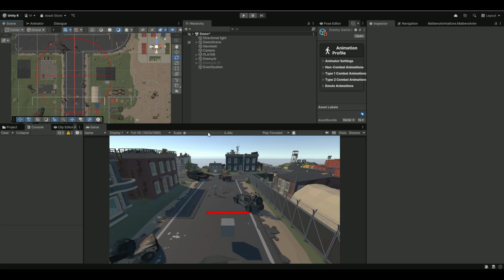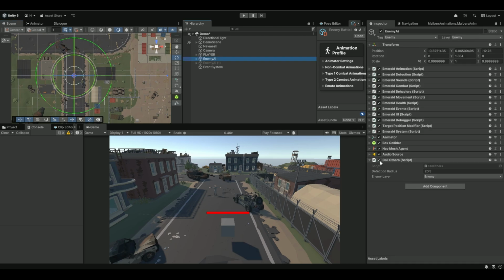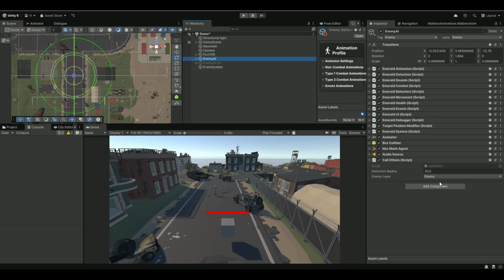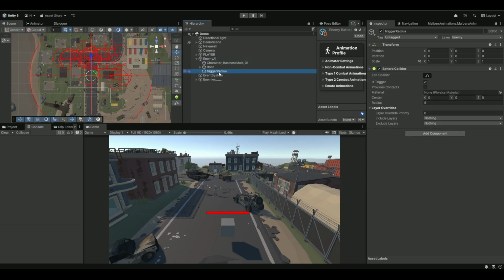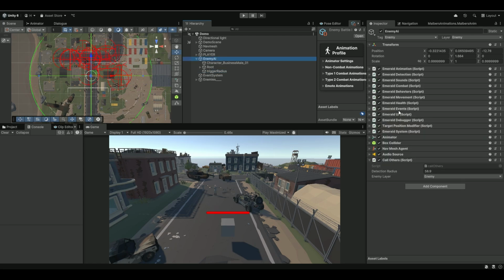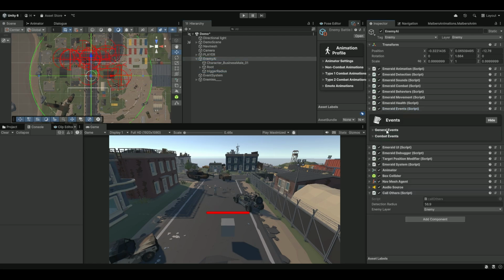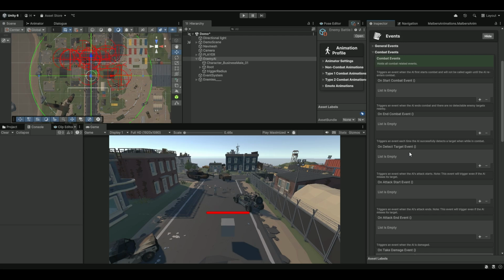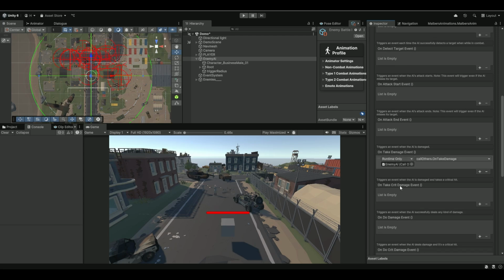Emerald AI 2024 - Call Others AIs when taking damage ! Easy to modify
Hello
A quick way using trigger collider to check if other enemies are nearby, specified in a radius you set.
Emerald AI asset is needed for this script.
Add the component to your EmeraldAI, set the radius and the layer of the gameobjects and hook up the  OnTakeDamage() to the Emeralds Event handling under COMBAT EVENTS and then in the On Take Damage Event.